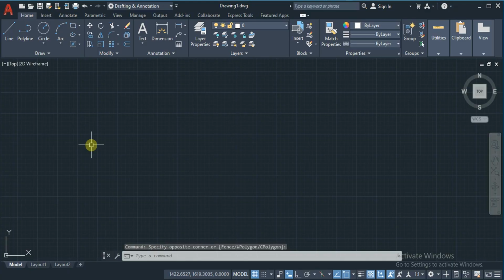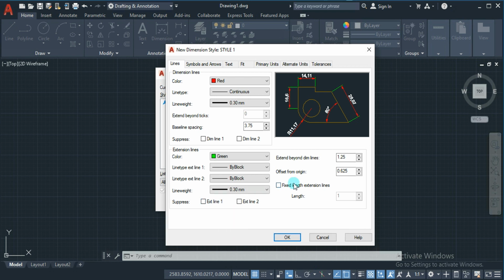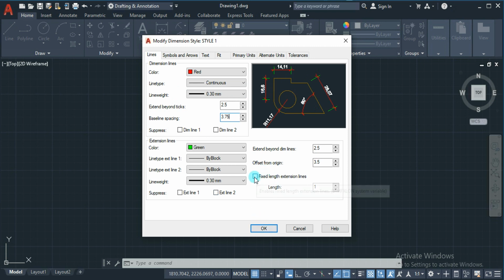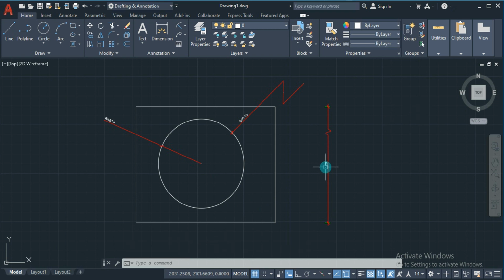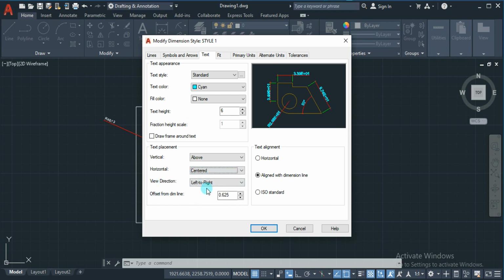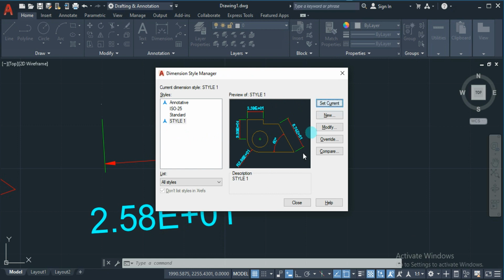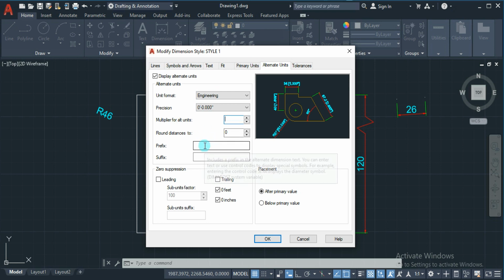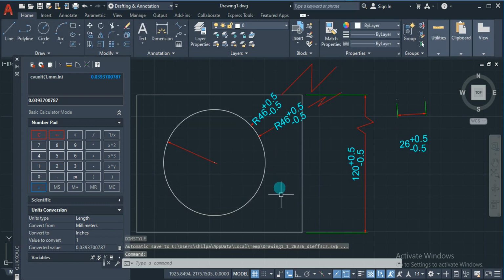DIMENSION STYLE SETTINGS IN AUTOCAD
In this video it has been explained about Dimension settings in AUTOCAD.

Whoever is new to civilengineeringblooms this channel is all about civil engineering related subjects &  CAD softwares related to AutoCAD, Staad pro,and many more to come.